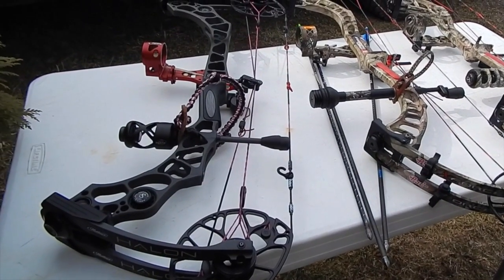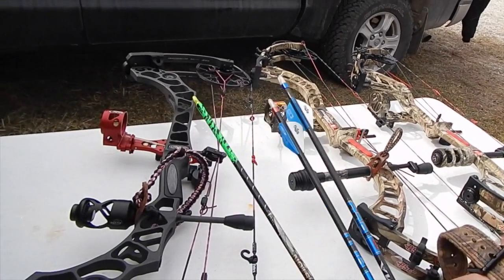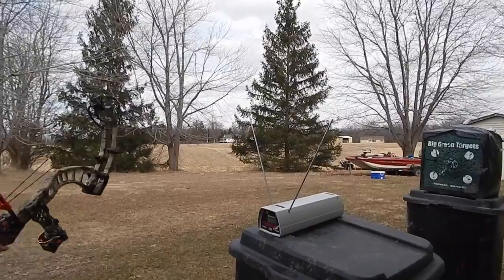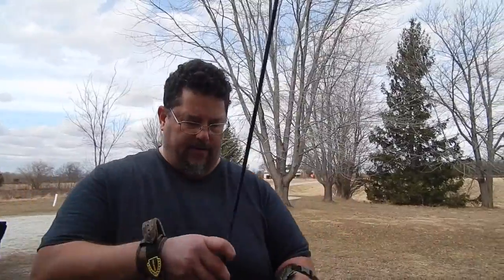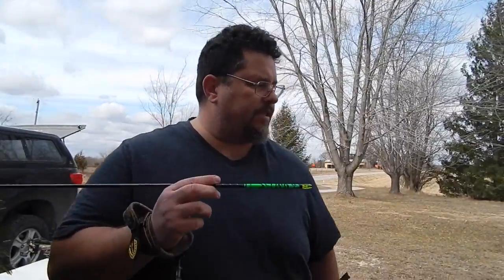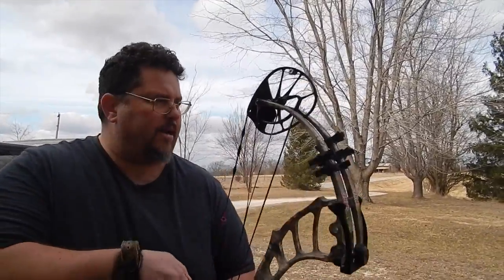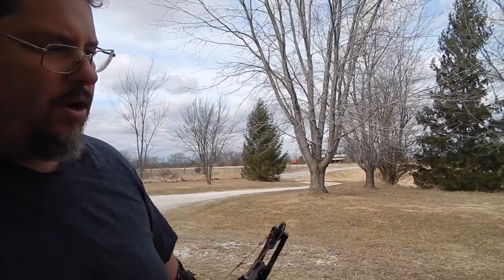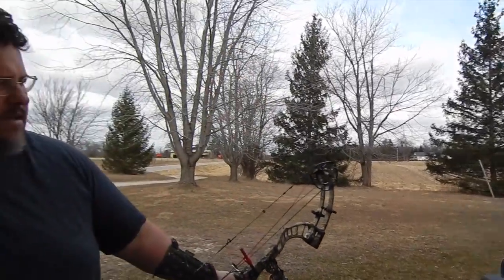Halon 5 vs Full Throttle vs Omen Max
This video is about 80lb bow round 2